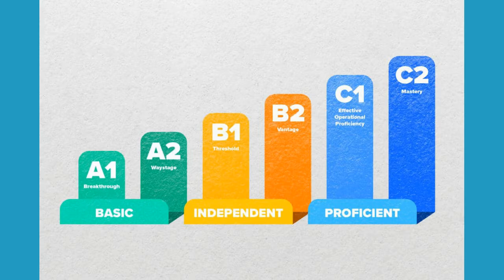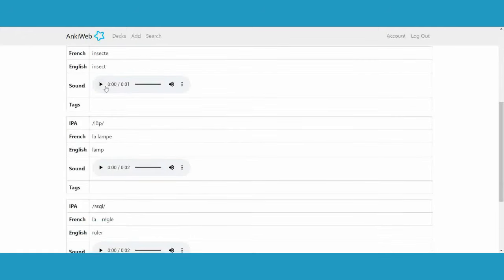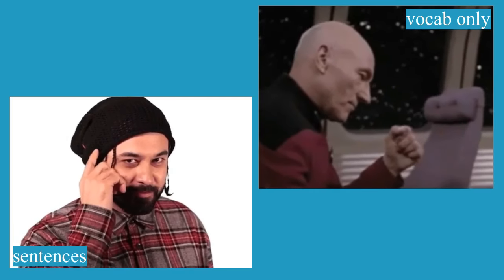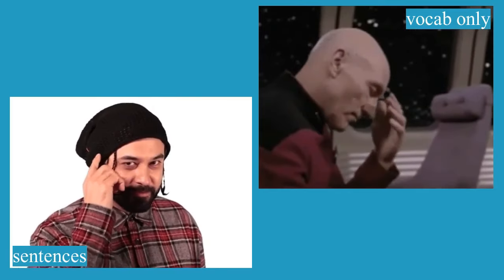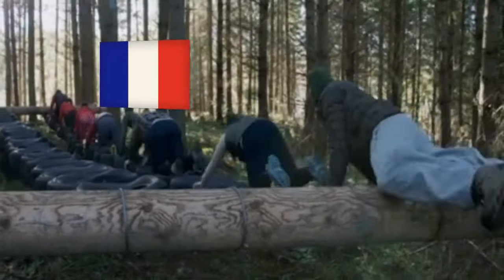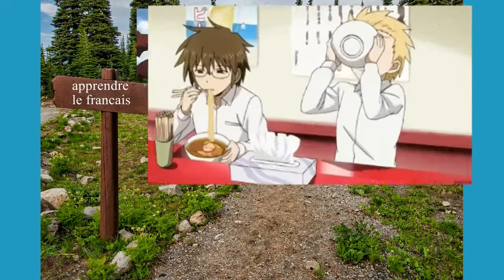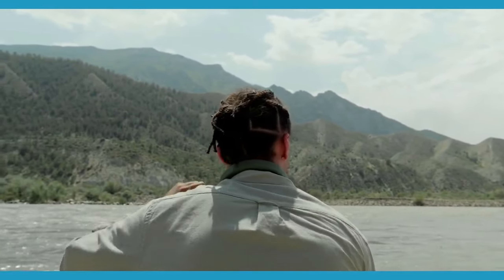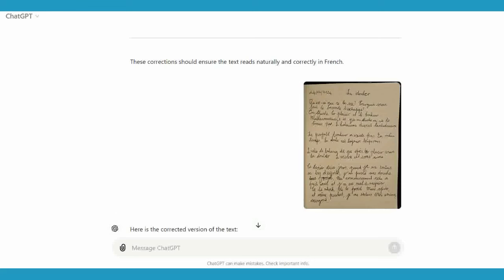Learn French: a Self-Study Guide for Free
This immersion method was informed by Antimoon and AJATT (All Japanese All The Time).

There will be two paths that should be occurring simultaneously. These are the active study route and the passive, immersion route.

The first step is to learn how to pronounce (and read) the words. Knowing the sounds in the language is vital, and unlike Japanese or other pitch-oriented languages, French pronunciation doesn’t have a steep learning curve.
This can be solved once-off by learning IPA – the International Phonetic Alphabet. I’ve created an Anki deck with the symbol and the sound recording. This will enable you to pronounce words correctly simply by reading the entry of it in a dictionary. It also visualises the pronunciation, making it easier to remember. Through exposure this eventually becomes intuitive. Otherwise the spelling of French words versus the phonetic pronunciation differs too much for it to make any sense for non-native speakers. Learning the IPA for French should be done BEFORE you learn any French grammar and vocabulary.

Once you’ve accomplished reading IPA and French pronunciation, the second step is to learn sentences. Note that I never encouraged you to learn vocabulary on its own. Sentences are more natural and provide context, making recognition easier. Remember, you’ll basically only encounter sentences in the real world.

There are two ways to learn sentences. The first is through this Anki deck I’ve made. It progresses from extremely simple sentences and phrases to quotes of famous people and book extracts. The order of the cards make it accessible for beginners and each new word is defined and the IPA is provided. This means that you’ll be able to pronounce every word correctly from the get-go. This is only recognition. If you can read the sentence and you have a basic idea of what’s being communicated, then that’s great.
Another way to learn sentences is pick a French book which interests you, and write a sentence out. Each unfamiliar word you search up and write the definition. Repeat this process until you work through the book, or, as what will most likely happen, you learn so many new words from these sentences, that after fourty or so pages, there are so few unfamiliar words that writing it out isn’t worth it anymore.

Now you’re able to pronounce French naturally, and even understand most sentences. This is a grasp of the language. Sometimes there also needs to be (some) active grammar studying. The monster of French is verb conjugation. Unfortunately there’s no way around it but some brute force memorisation. I’ve also made an Anki deck for conjugation. What’s critical is that unlike for sentences, which use recognition, you need to be able to recall how a verb is conjugated. Especially for the common irregulars. There are also free online grammar guides. I used this one. I then made a bunch of notes from it.

This was the high energy, active part of learning French. On the passive side, there is immersion and having fun in the language. It is important to balance these two aspects to maintain your motivation but also to see improvements.
The internet has made immersion, through reading, visual and audio, in French easy and free. For reading, the Asterix et Obelix or Les Aventures de Tintin were motivating reads without too much difficulty in the beginning. Two key criteria are that it interests you and that it is near your level.
Audio can involve converting series, videos, audio books, podcasts or radio dramas to mp3 and listening to it. The curious thing about listening to a foreign language is that after enough time, you naturally become able to distinguish when a word begins and ends. At the start, it all sounds like a blur and like French people talk too fast. But keep listening and eventually it will sound like chunks instead of a whole sound blob.

A recent technology development has helped me improve my weakest French point: writing. That is ChatGPT 4o, using the free version. At the start I asked for writing prompts, but now I can come up with a topic on my own. I write a half page or so, then take a photo and send it to ChatGPT. I prompt it to correct my French, fix spelling and grammar errors and make the phrases natural. Within seconds I have feedback and can ‘mark’ my writing, as if I had a tutor.

Track: Schubert - Impromptu no. 3 in G flat major, D. 899